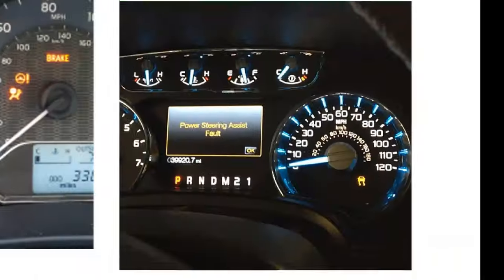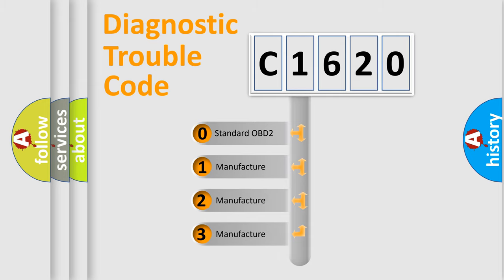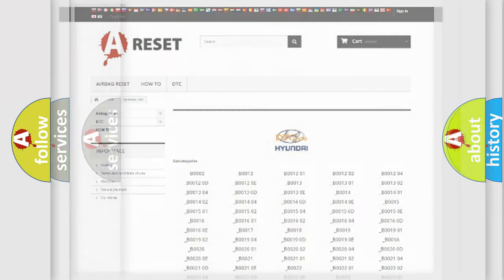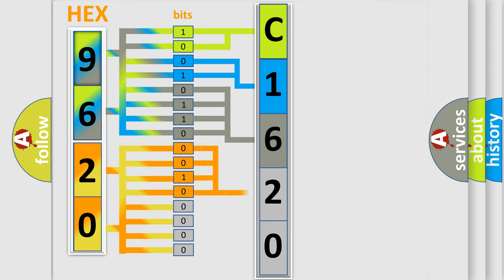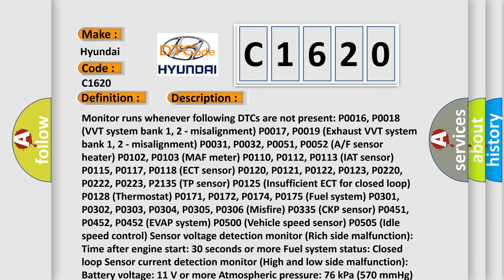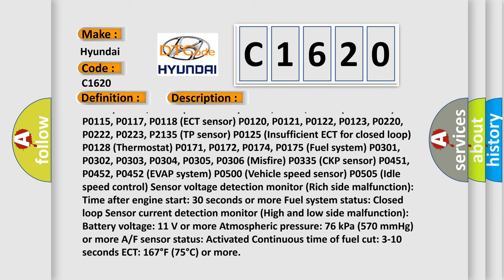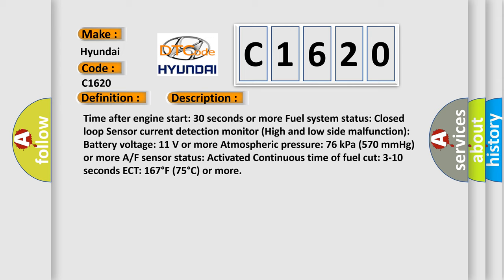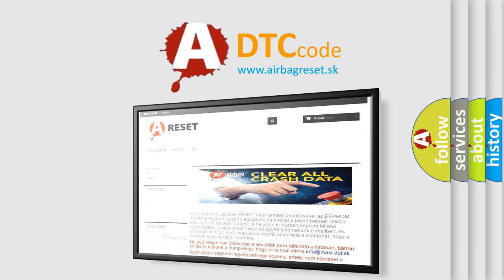DTC Hyundai C1620 Short Explanation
Contents:
0:21 Basic DTC analysis according to OBD2 protocol standard.
1:48 Insight into programming
2:58 A diagnostically understandable description of the Diagnostic Trouble Code
3:05 Basic error definition

Make:
Hyundai
Code:
C1620
Definition:
Oxygen (A or F) Sensor Signal Stuck Rich (Bank 1 Sensor 1)
Description:
Monitor runs whenever following DTCs are not present: P0016, P0018 (VVT system bank 1, 2 - misalignment) P0017, P0019 (Exhaust VVT system bank 1, 2 - misalignment) P0031, P0032, P0051, P0052 (A or F sensor heater) P0102, P0103 (MAF meter) P0110, P0112, P0113 (IAT sensor) P0115, P0117, P0118 (ECT sensor) P0120, P0121, P0122, P0123, P0220, P0222, P0223, P2135 (TP sensor) P0125 (Insufficient ECT for closed loop) P0128 (Thermostat) P0171, P0172, P0174, P0175 (Fuel system) P0301, P0302, P0303, P0304, P0305, P0306 (Misfire) P0335 (CKP sensor) P0451, P0452, P0452 (EVAP system) P0500 (Vehicle speed sensor) P0505 (Idle speed control) Sensor voltage detection monitor (Rich side malfunction): Time after engine start: 30 seconds or more Fuel system status: Closed loop Sensor current detection monitor (High and low side malfunction): Battery voltage: 11 V or more Atmospheric pressure: 76 kPa (570 mmHg) or more A or F sensor status: Activated Continuous time of fuel cut: 3-10 seconds ECT: 167°F (75°C) or more
Cause:
 Open or short in A or F sensor (bank 1 sensor 1) circuit A or F sensor (bank 1 sensor 1) A or F sensor (bank 1 sensor 1) heater A or F sensor heater relay A or F sensor heater and relay circuits Air induction system Injector ECM